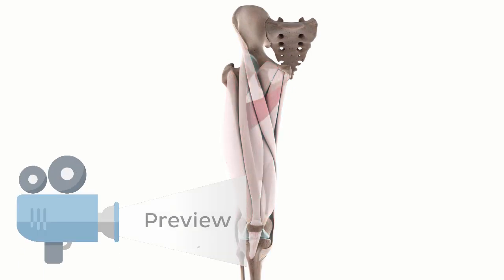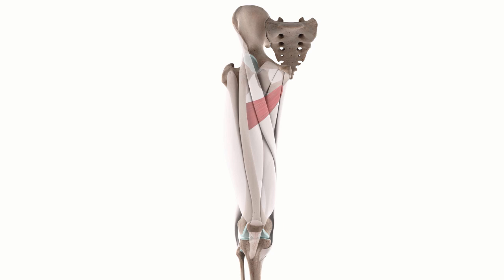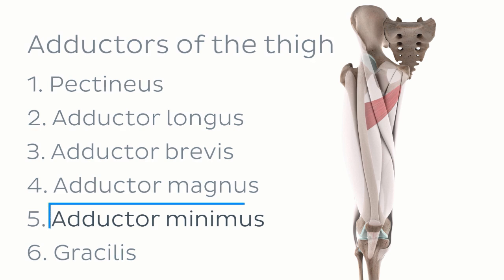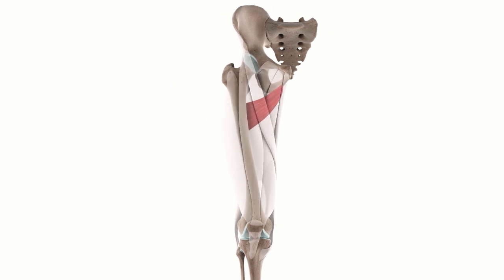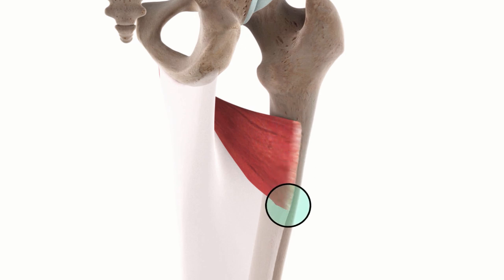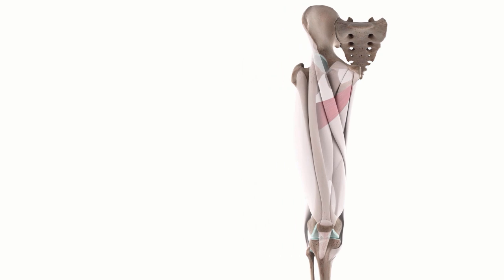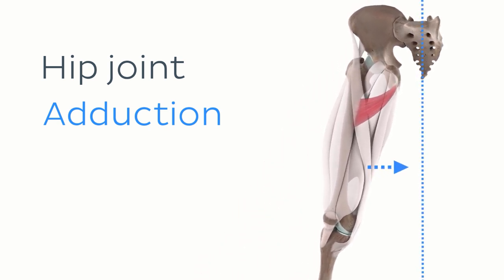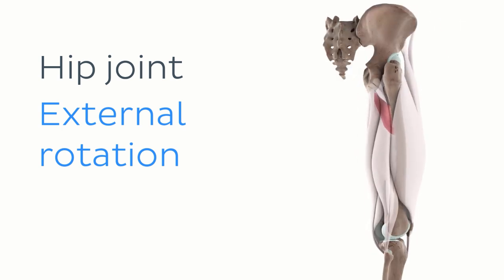Functions of the adductor minimus muscle (preview) - 3D Human Anatomy | Kenhub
The adductor minimus is a relatively small and flat muscle of the thigh. It is sometimes considered to be the upper part of another muscle, the adductor magnus. Learn all its functions on the full version of this video

Oh, are you struggling with learning anatomy? We created the ★ Ultimate Anatomy Study Guide ★ to help you kick some gluteus maximus in any topic. Completely free.

Want to test your knowledge on the muscles of the hip and thigh? Take this quiz

Read more on the anatomy of the hip adductors on this complete article

For more engaging video tutorials, interactive quizzes, articles and an atlas of Human anatomy and histology, go